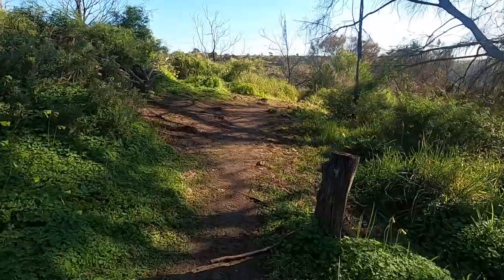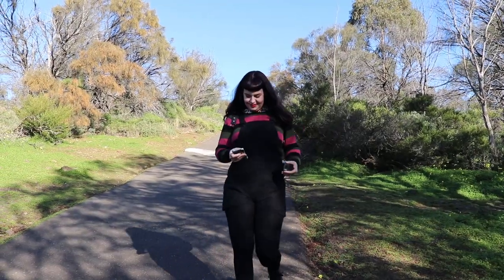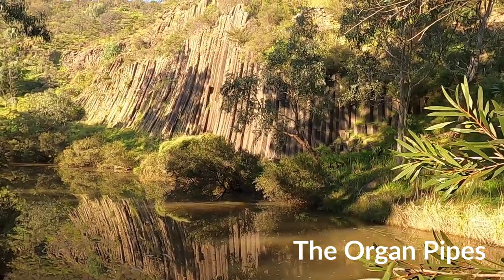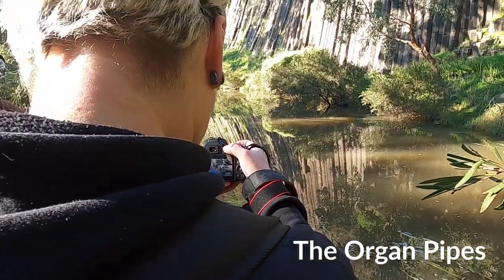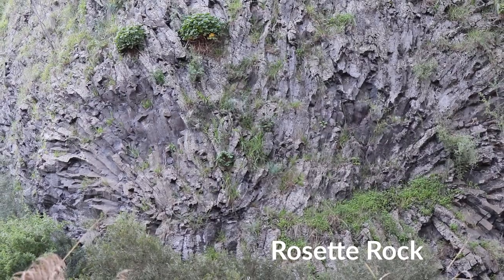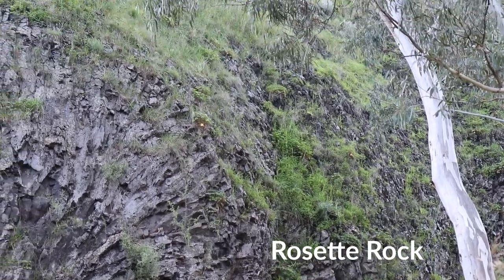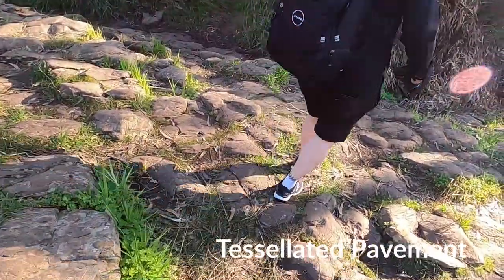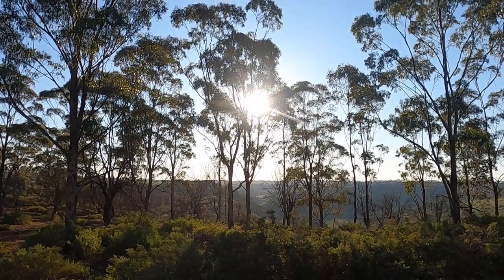Organ Pipes National Park Melbourne! Walk through prehistoric volcanic land only 20km from the city!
Organ Pipes National Park - Melbourne - Walk through prehistoric volcanic land!
Located 29km North-West of the city centre, up the Calder Hwy, this makes for a great hike close to Melbourne, if you only have a few hours to spare!